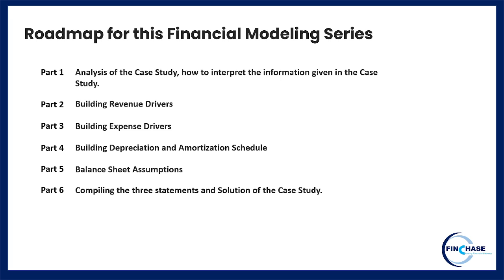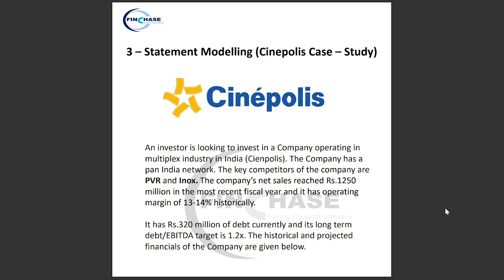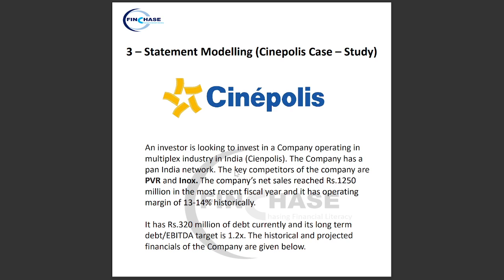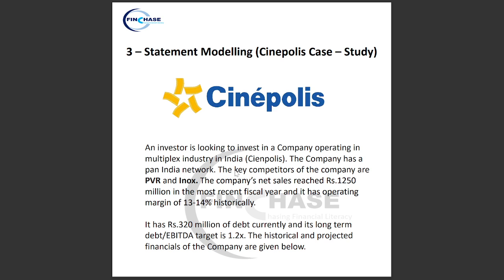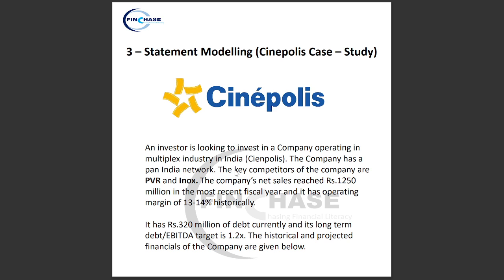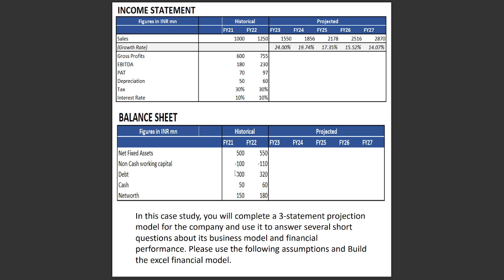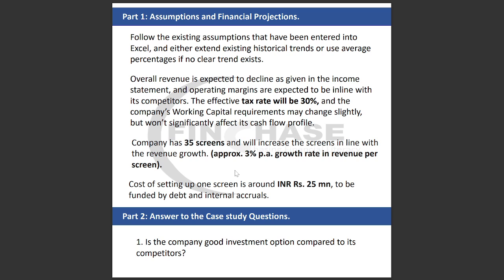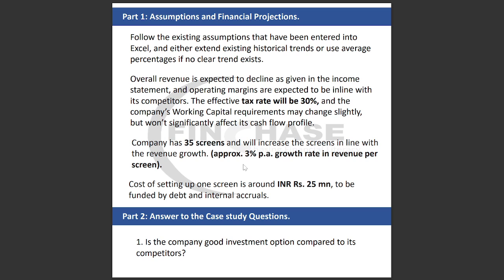Series 2 - Part 1: Build a financial model using a case study | Financial Modeling from scratch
Financial modeling is the process of creating a mathematical representation of a financial situation. It involves using different techniques to predict future financial performance based on past data and assumptions about the future.

The purpose of financial modeling is to gain a better understanding of financial situations and to make informed decisions based on that understanding. It can be used to analyze investments, create budgets, value assets, and assess the impact of different scenarios.

Financial models can range from simple spreadsheets to complex computer programs and can be used in many areas of finance, such as investment banking, corporate finance, and asset management.